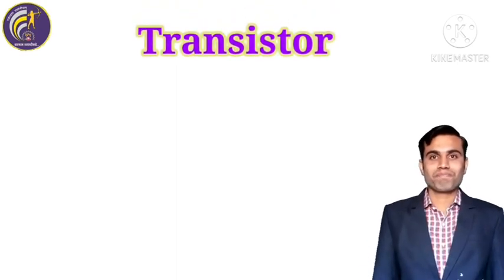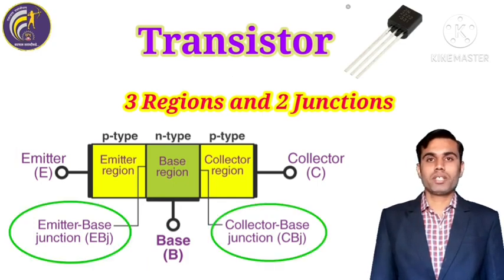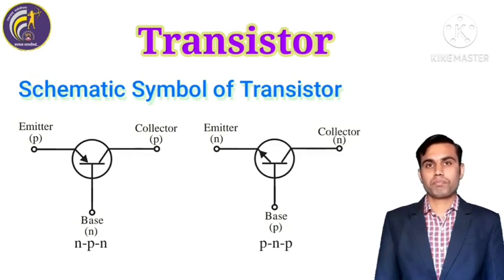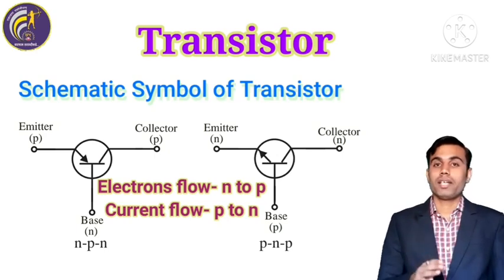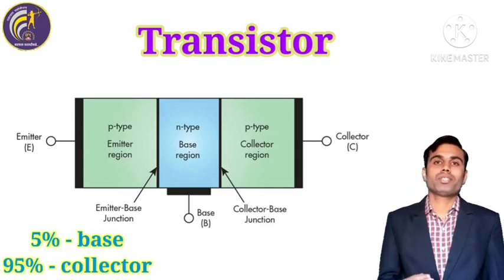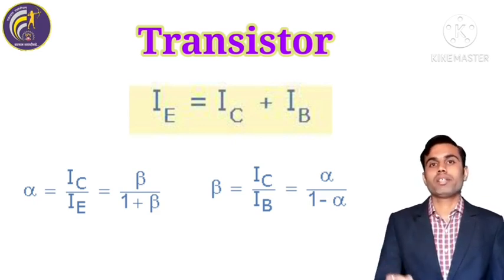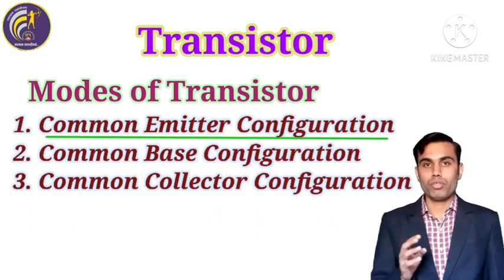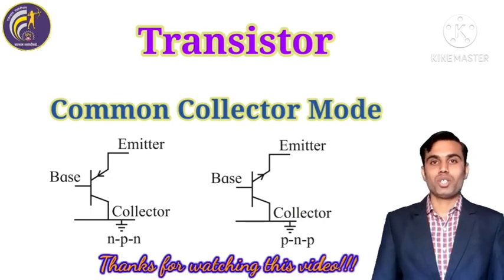HSC Physics(54) Chapter-16 Semiconductor Devices Topic- Bipolar Junction Transistor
by Prof. M. R. Malpure